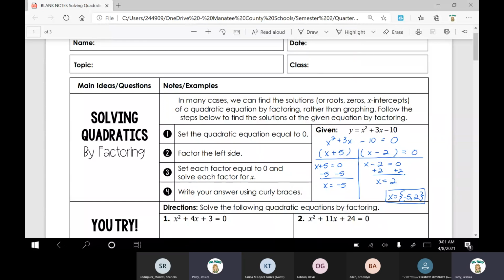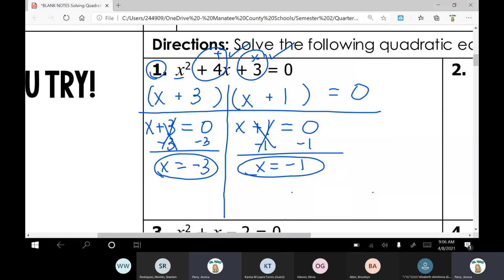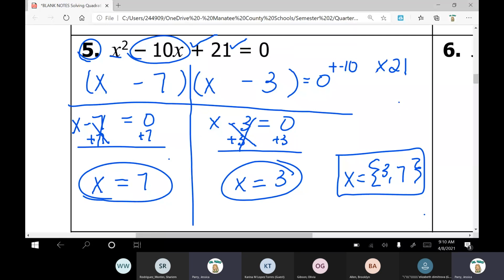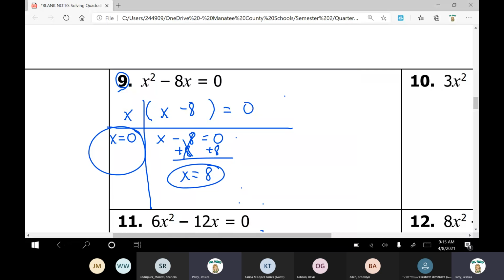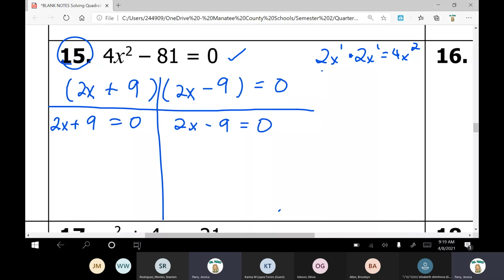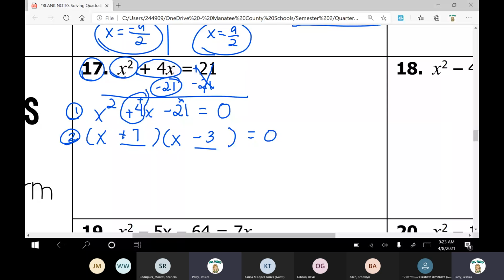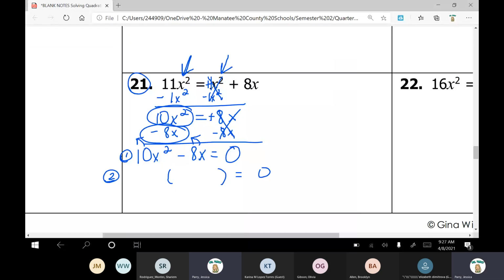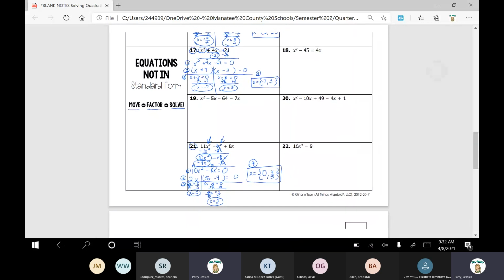W4 4/8- TEAMS MTG 9 AM- Solving Quadratics by Factoring NOTES